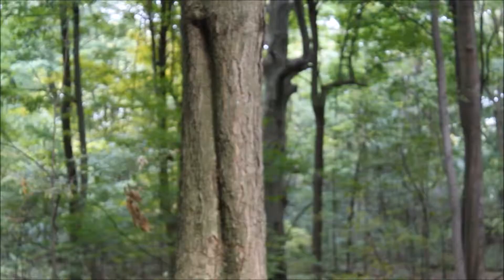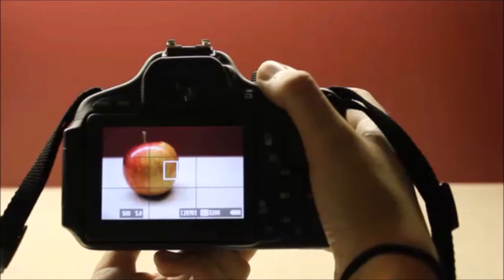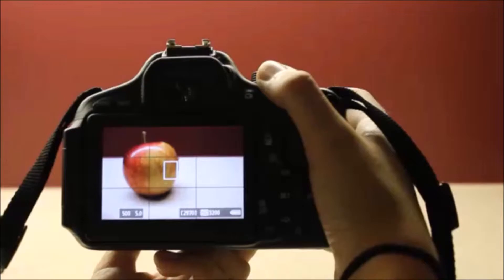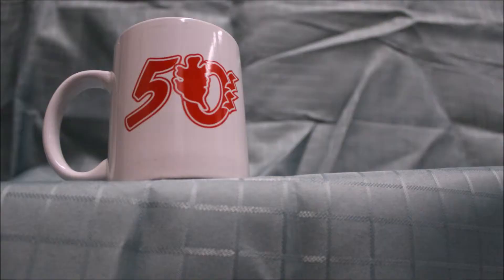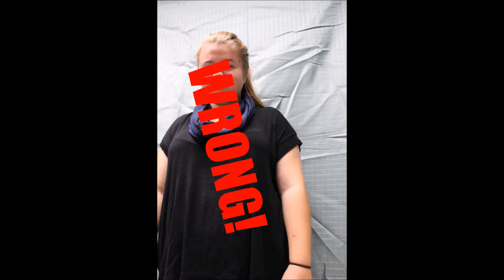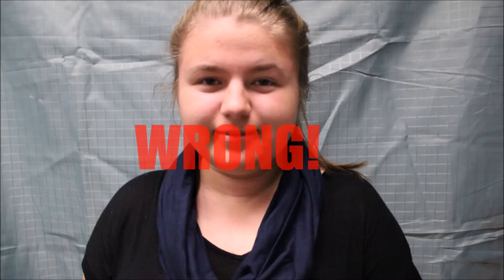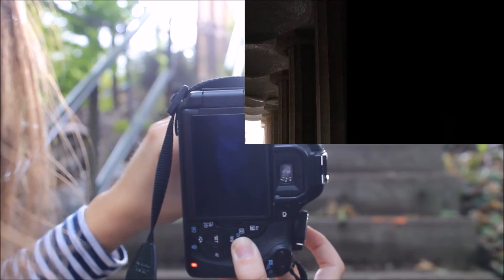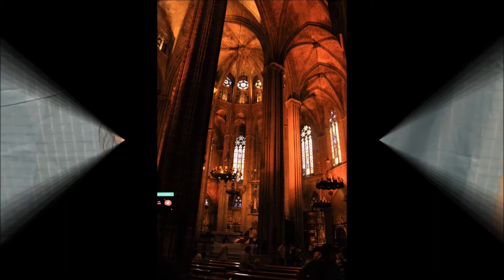How To Take A Photo, Three Easy Steps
Actors: Jamie Smith, Cassy Howard and Adam Hillman
Filmed by: Scott Thompson
Edited by: Adam Hillman